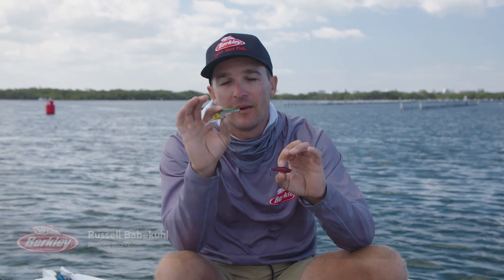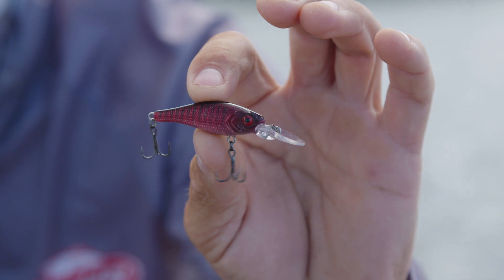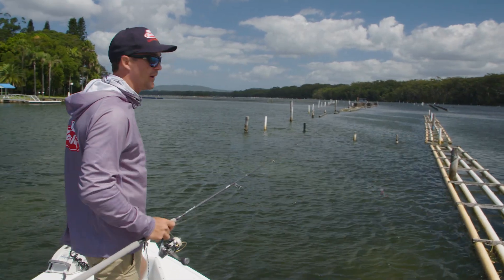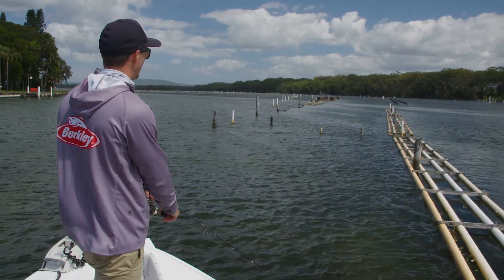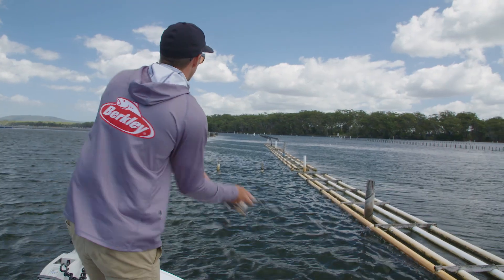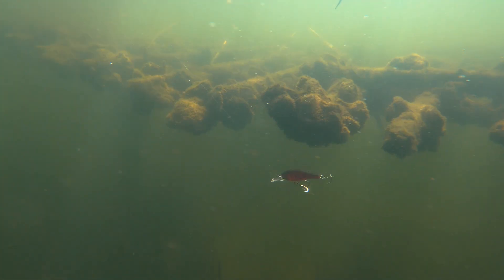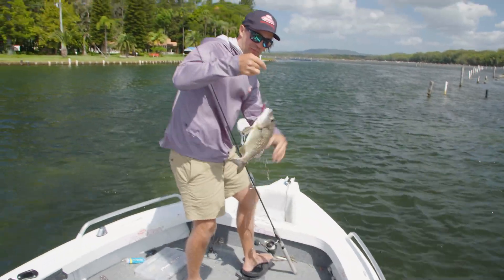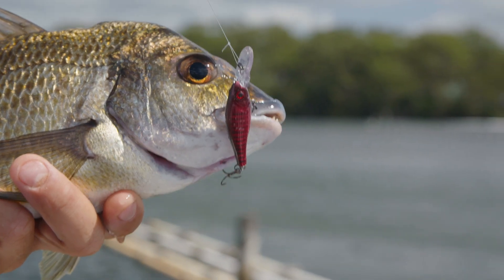Pro-Tech Twitcher 45 + 60 | Technique Tips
Learn how to work the Berkley Pro-Tech Twitcher, to catch more fish!

Tournament angler, Russell Babekuhl demonstrates a variety of technique tips by positioning himself in close to structure such as oyster leases, the same as you’ll likely find in your local waters, working the lure back to the rod tip. See how easy and effective the Pro-Tech Twitcher is as Russell hooks into some nice bream around the racks.

Available in two sizes – 45mm & 65mm, both models have tight actions that fish well slow rolled or twitched in a series of rips and pauses. The Twitcher slowly rises when paused and can easily be swam over submerged structure to tempt fish holding tight with a reaction bite.